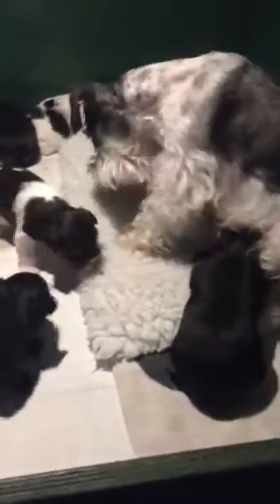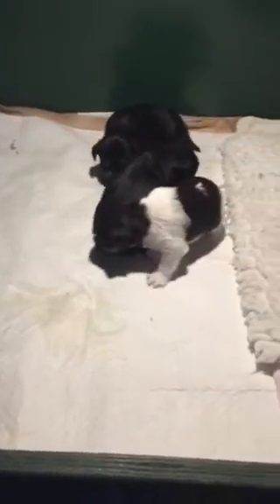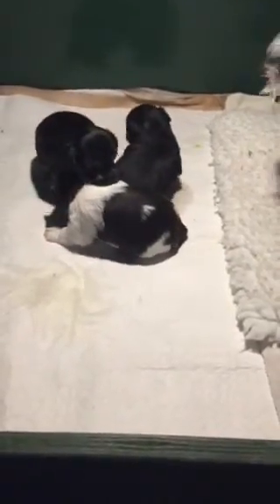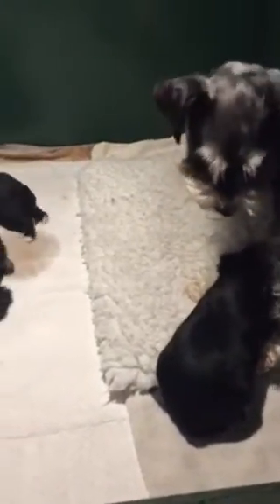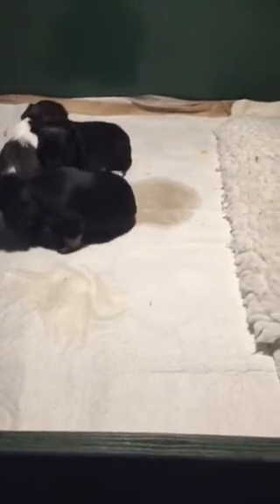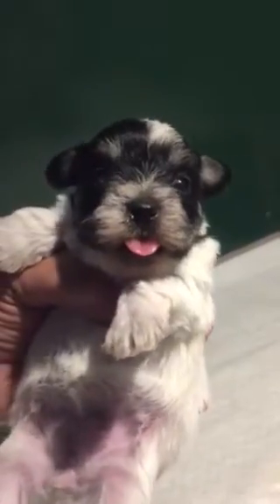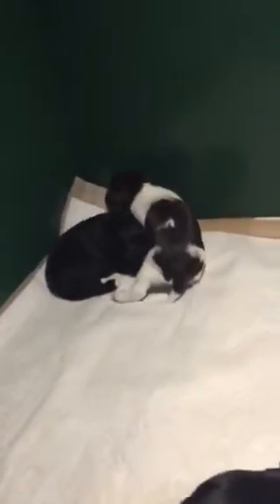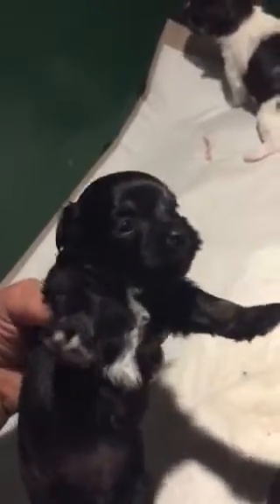Sierra/Atom pups 3 weeks old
Pups are learning to use pee pads, starting to hear, respond to sounds, and beginning to explore. Such a cute age!